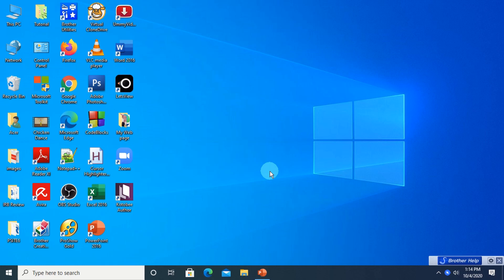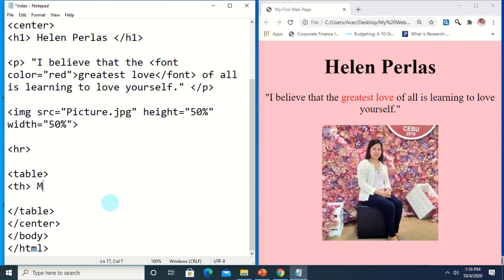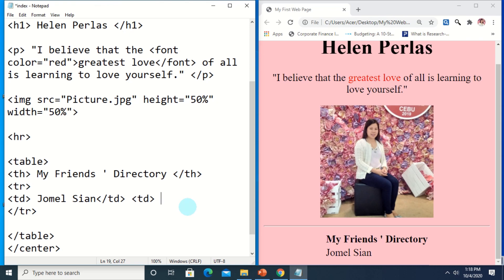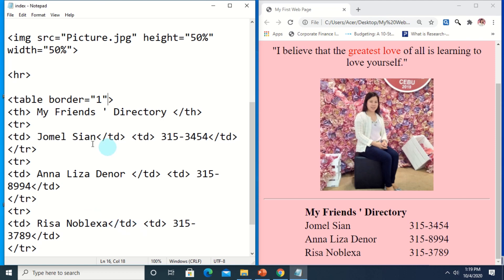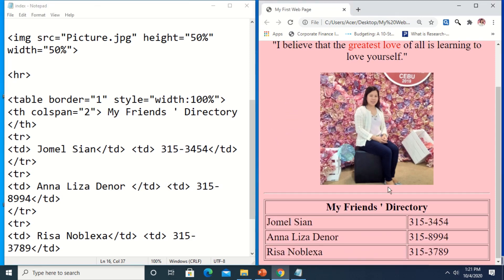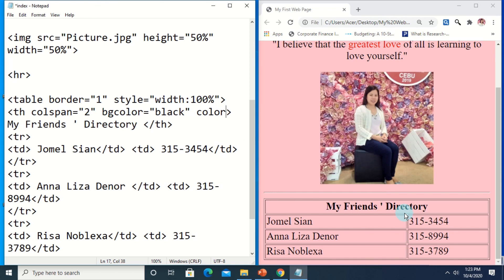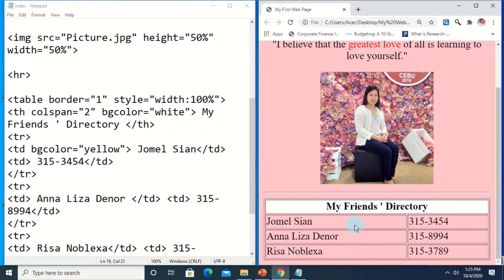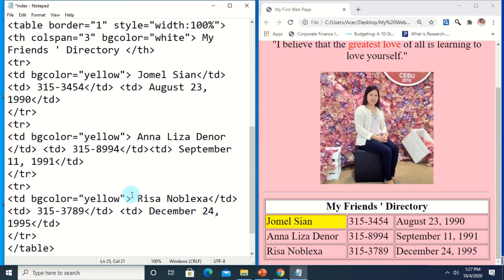How to Create a Table in an HTML Page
In this tutorial, you will learn the basics of creating a table in your HTML file.  It shows the step-by-step demonstration of how to add a table to your existing html page, be familiar with the elements of table tags and how to enhance it by adding background colors. I hope this video helps you.